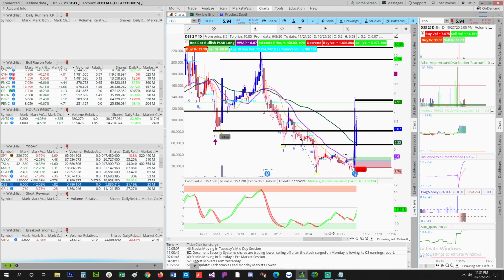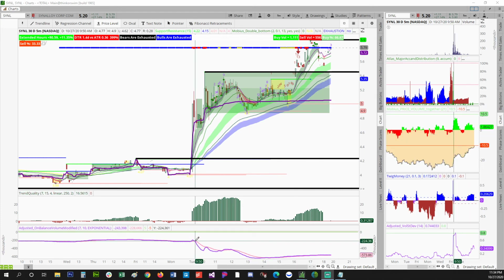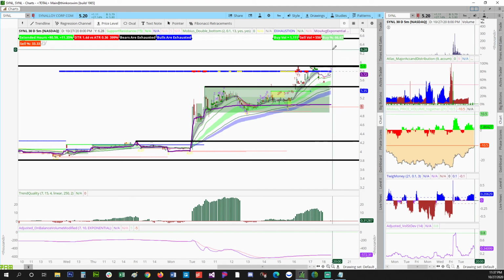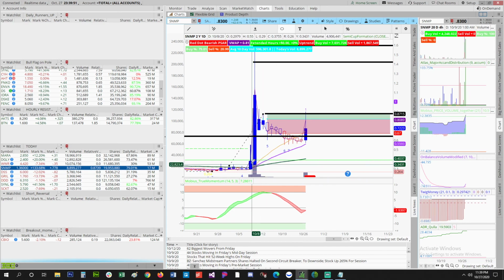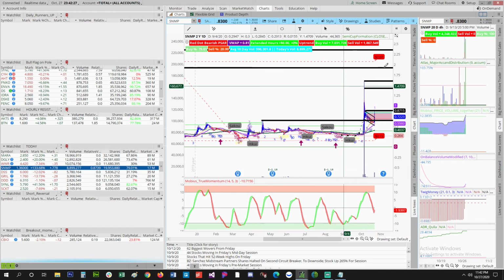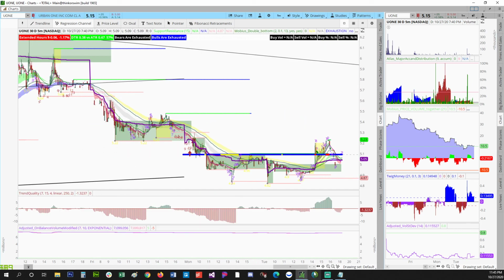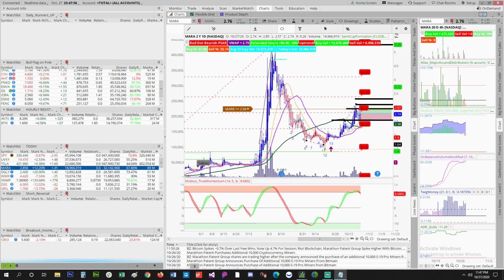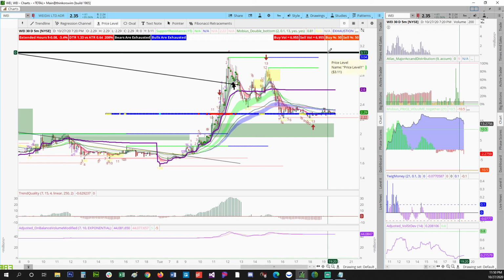October27 PreCap stocklist for Wednesday prep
DSS/WWR did what they needed to do.
On Watch now is SYNL safer SHORT
SNMP could get nutty long, and short above $2
MARA/RIOT on watch with BTC long/short

FORGOT to add ENVA for the short watch, but I am watching it, due to this pop. If it stays above $19, and below $19.5

DGLY on the watch for riot sympathy short / UONE riot sympathy long